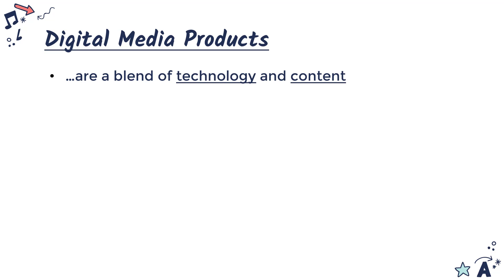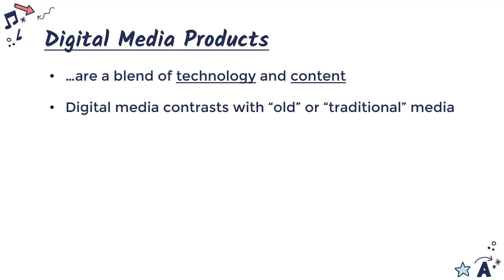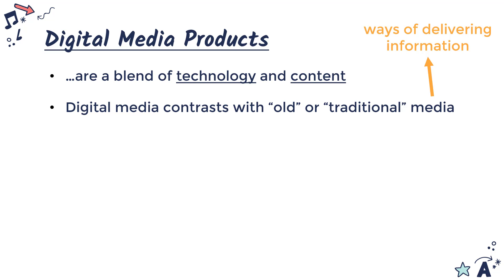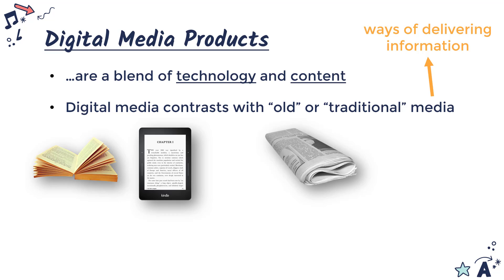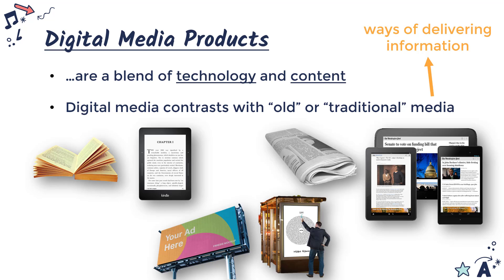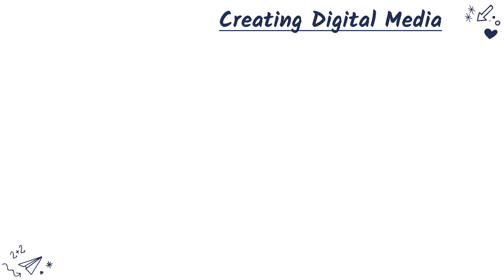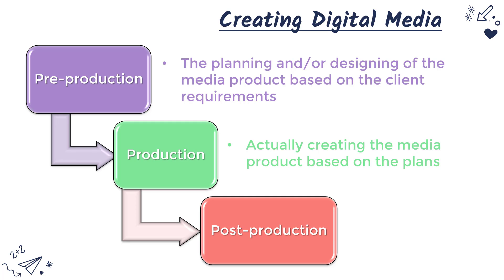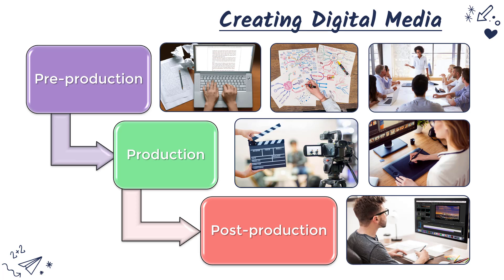OCR Cambridge Nationals Creative iMedia: Digital Media Products (R081 #1)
Before we look at other aspects of pre-production, this video defines what is meant by a digital media product (aka an iMedia product!) and what the 3-stage production process looks like.

This video is primarily designed for the written exam component ('Unit R081: Pre-production skills') of the OCR Cambridge Nationals Creative iMedia Level 1/2 Award/Certificate - J807, J817.